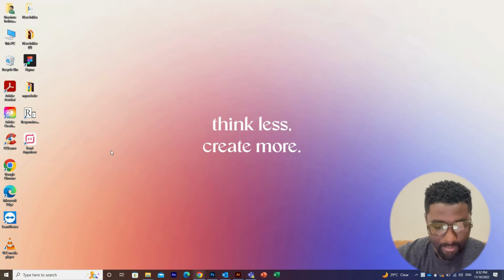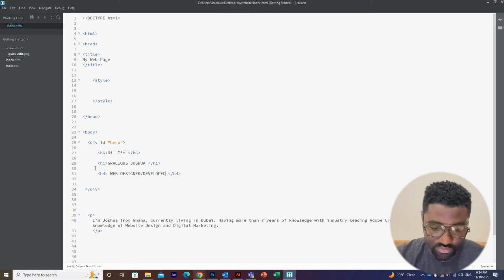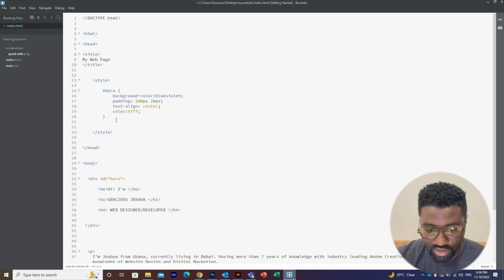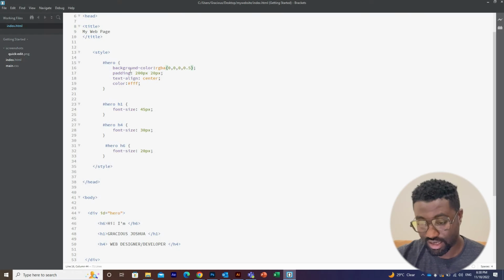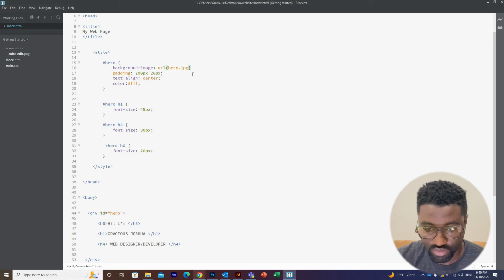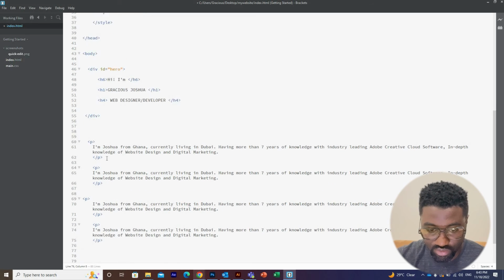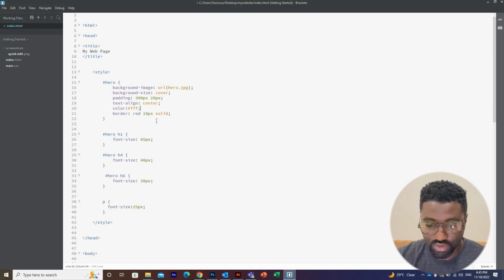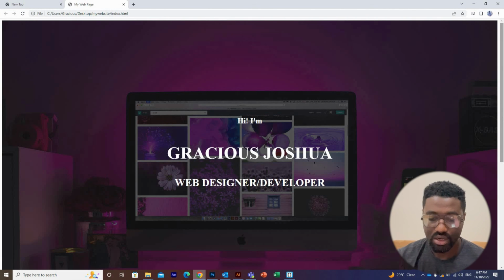Backgrounds In CSS